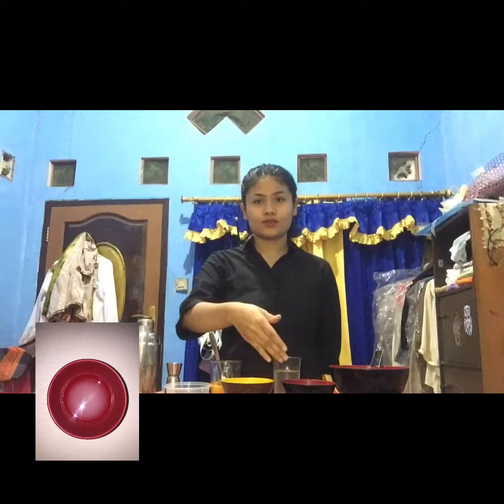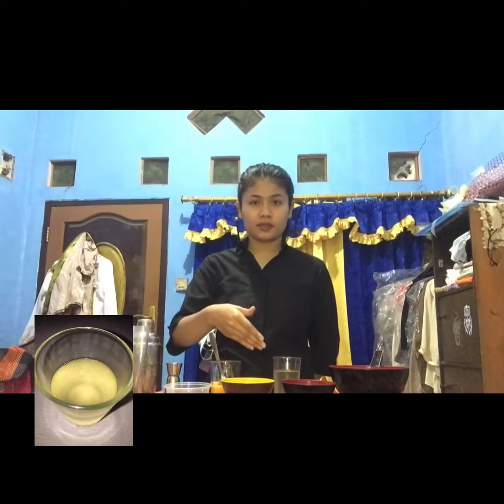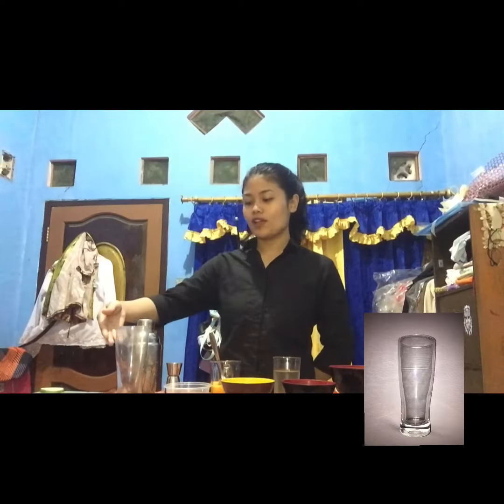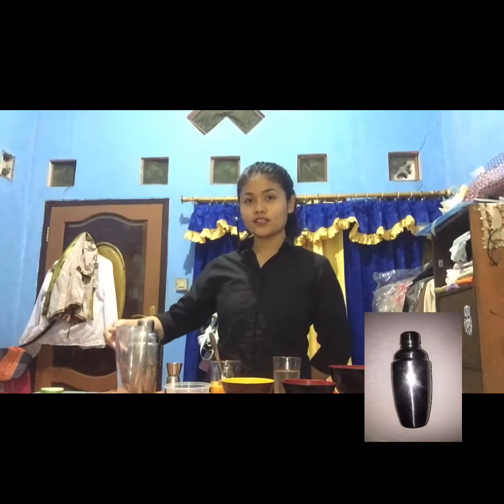Demonstration of making mocktail (Mango Mule) - Dewi Sartika Sihombing - MTH 2A || 2020407003